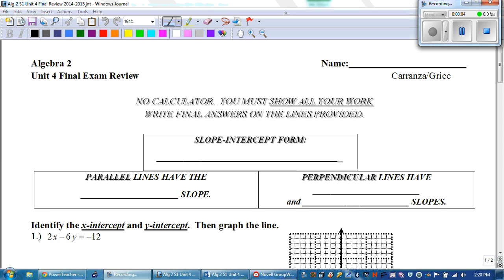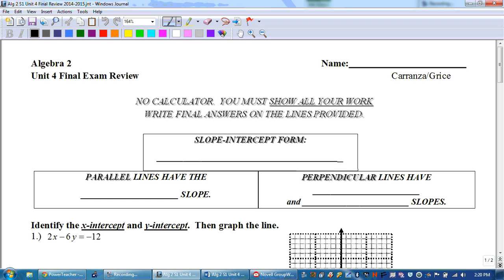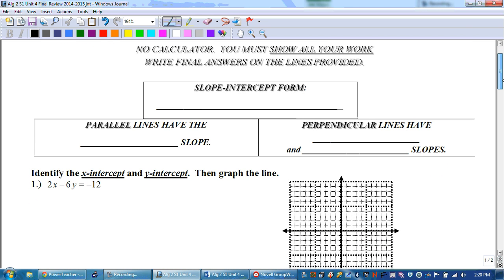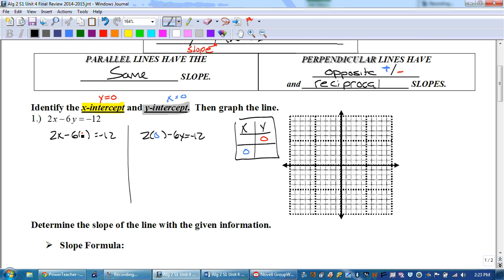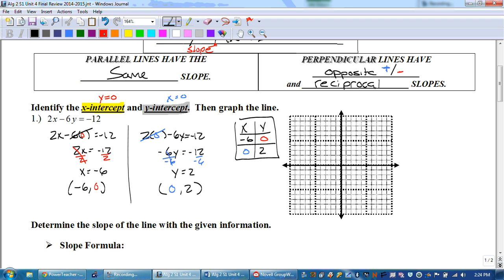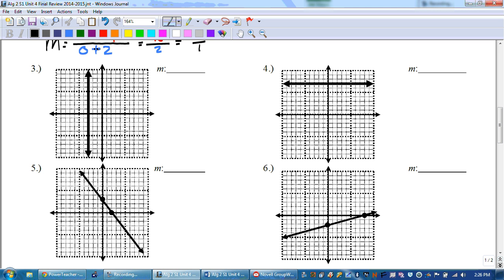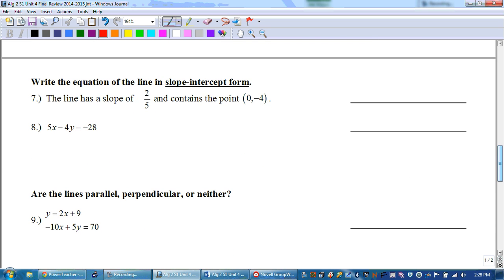AT Algebra 2 Unit 4 Final Exam Review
ATHS Algebra 2 Unit 4 Final Exam Review 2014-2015